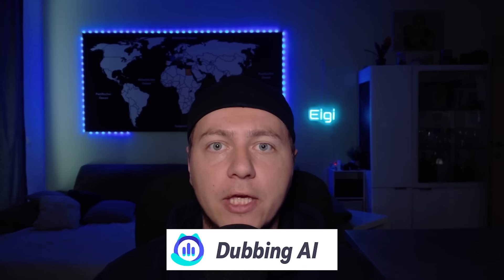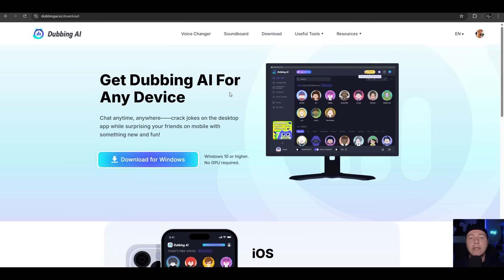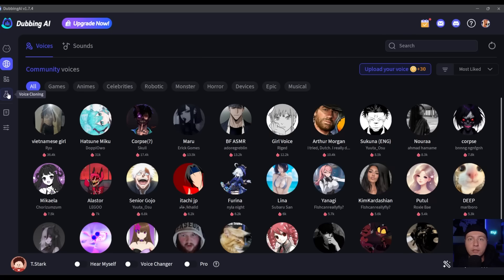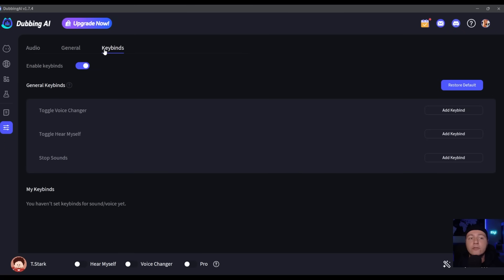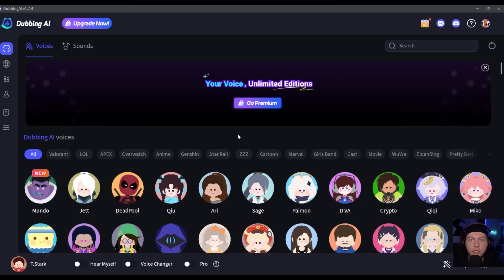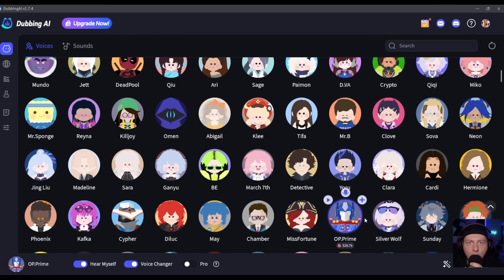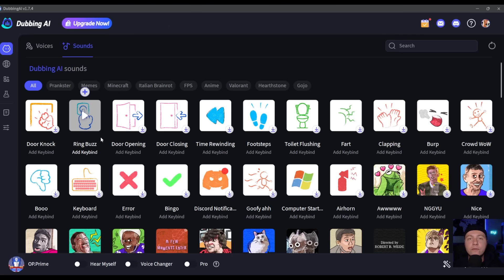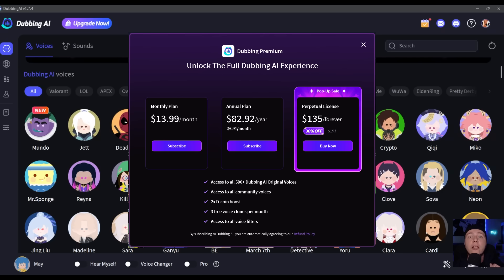Dubbing AI Voice Changer Tutorial: Change Your Voice Like a Pro!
Discover how Dubbing AI transforms your voice with cutting-edge AI technology. This futuristic voice changer makes it easy to dub, modify, and enhance audio with incredible precision. Perfect for creators, streamers, and anyone who wants next-level sound.

Intro 00:00
Try Online 00:07
Installation 00:28
Overview 00:43
Voice Changer 01:44
Sound Effects 02:29
Pricing 02:45
Outro 03:05